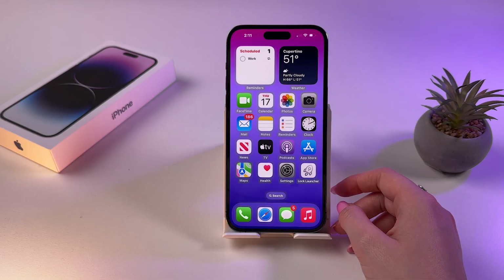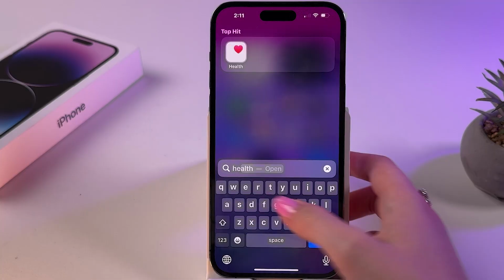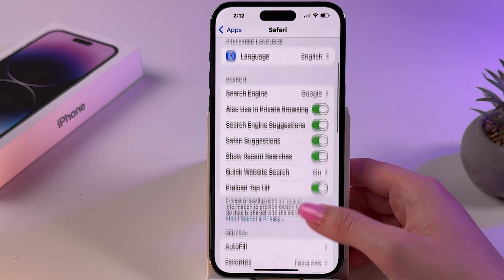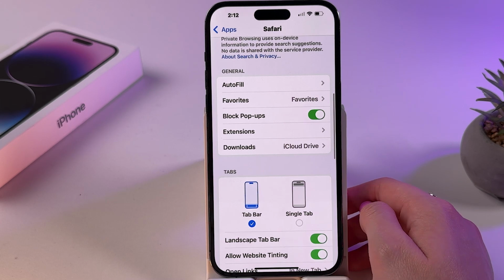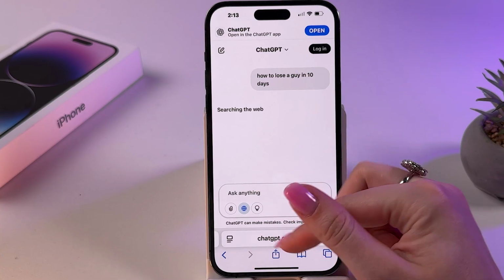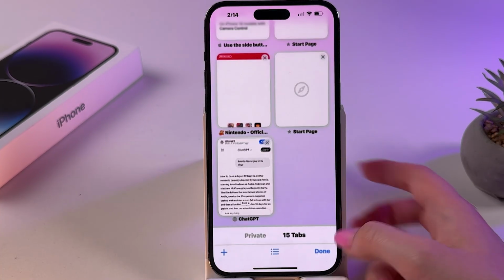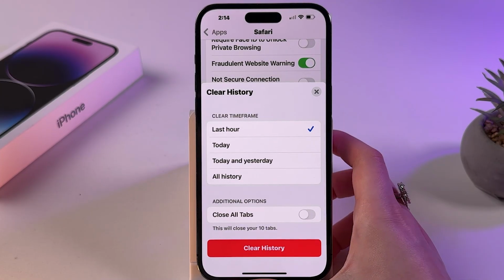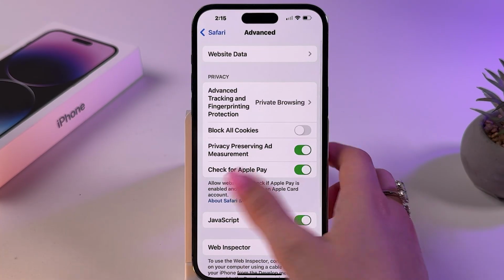How to Manage Safari Settings on iPhone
Explore the full capabilities of your iPhone by mastering Safari settings! Today's tutorial is packed with essential tips ranging from adjusting your default search engine to managing web content restrictions and more. Whether you're looking to fine-tune privacy settings or optimize your browsing experience, this guide has it all covered.

This video also covers the following topics:
- Safari Settings Customization on iPhone
- iPhone Safari Guide: Adjusting Your Settings
- Optimize Your iPhone Browsing Experience by Managing Safari Settings